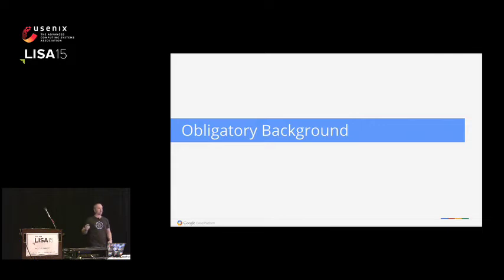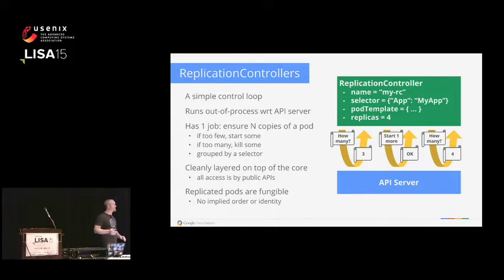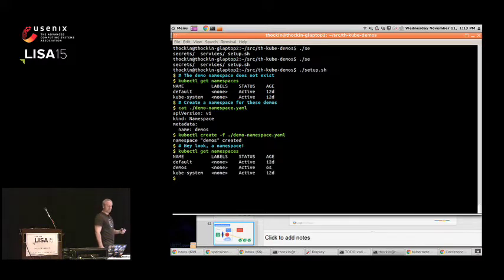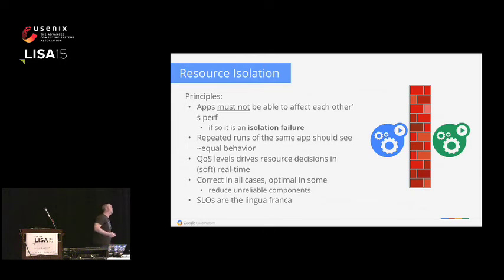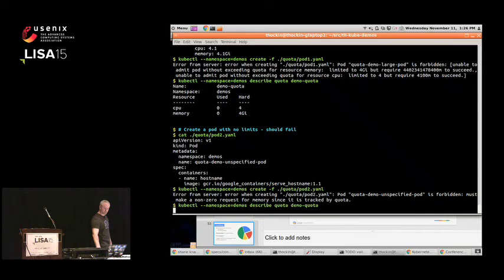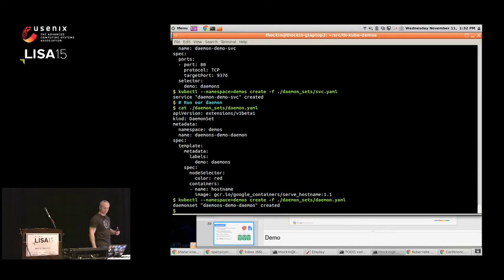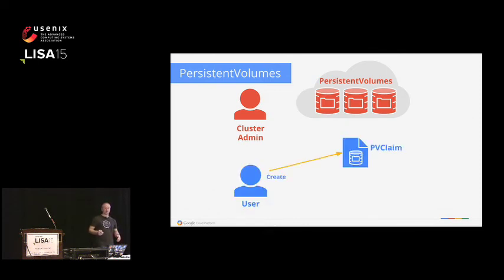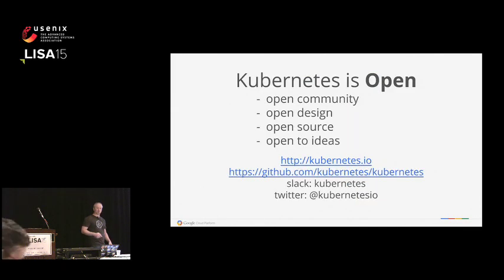LISA15 - The Latest from Kubernetes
The Latest from Kubernetes

Tim Hockin, Google

An introduction to container cluster management as implemented in Google's Kubernetes system, as well as the latest news, patterns, and updates. We will discuss a few of the primitives, some simple use cases, and some current hot topics in the container space.